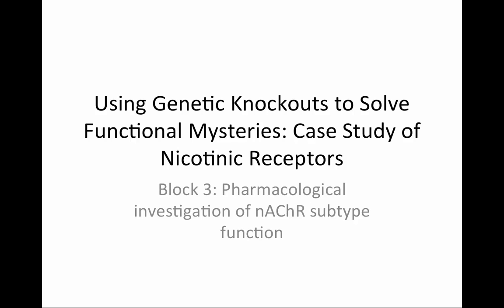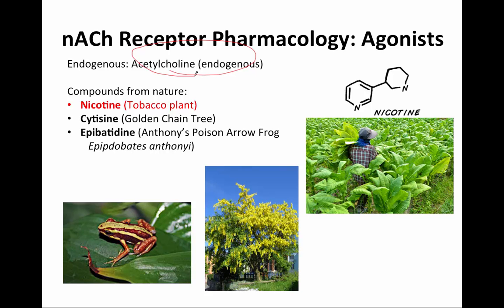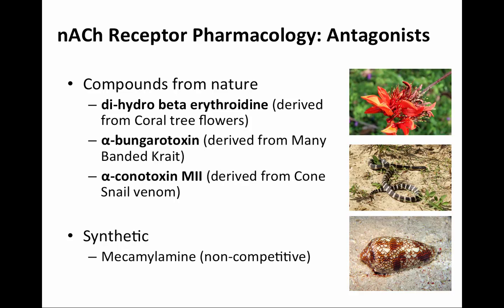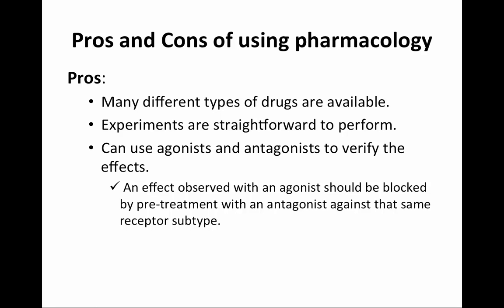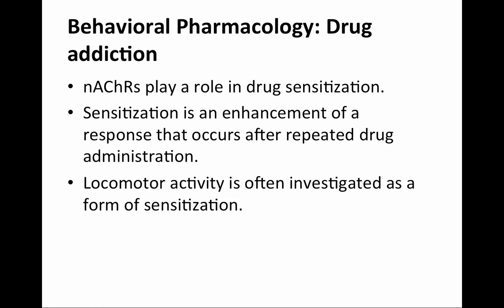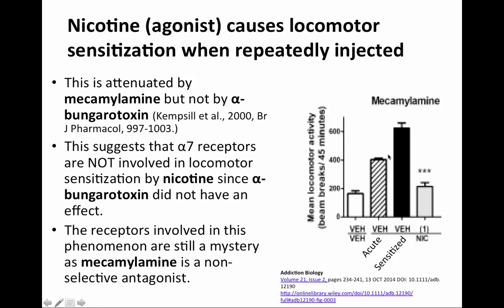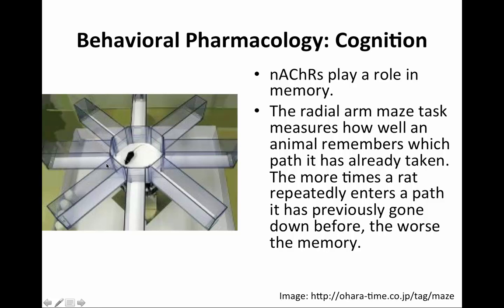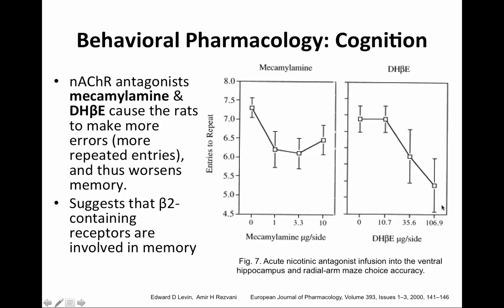Nicotinic lecture video 3 20160727 094705 39